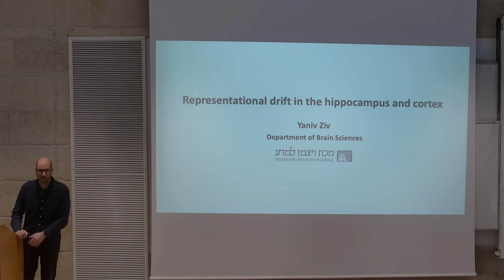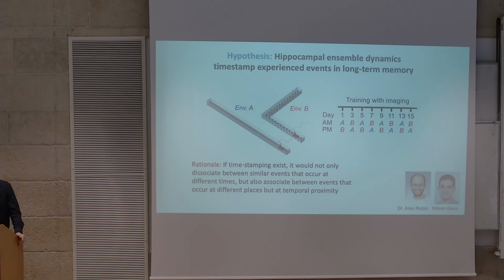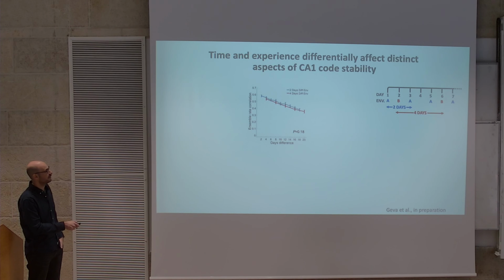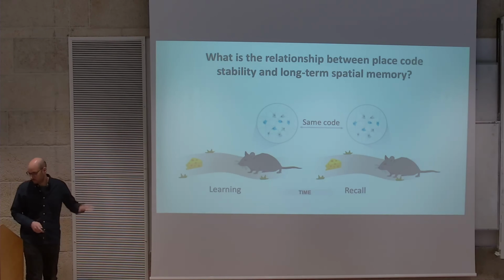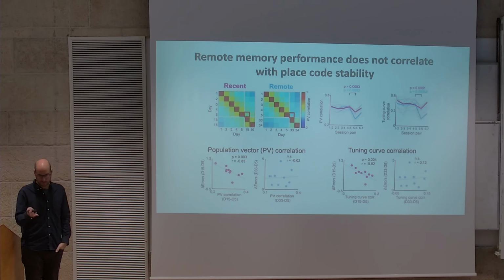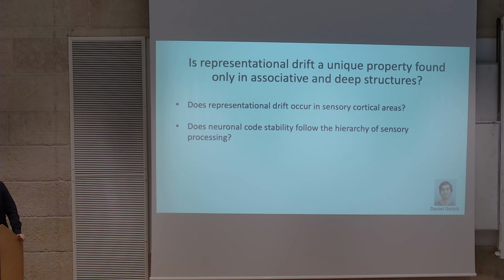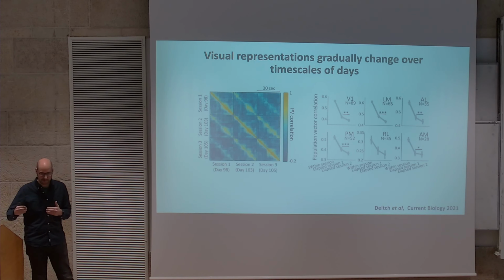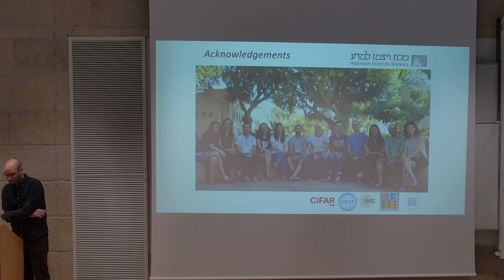ELSC Seminar Series 2021-2022 Prof. Yaniv Ziv, Weizmann Institute of Science, December 30 2021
Representational drift in hippocampus and cortex

A prevailing notion in memory research is that the persistence of a given memory depends on the stability of its coding by the neurons that were active during learning. Recent studies revealed that hippocampal place codes and cortical sensory codes gradually change (or drift) over time, calling into question the notion that stable neural codes underlie stable memories. I will present results from experiments in which we used optical imaging to longitudinally study hippocampal neural codes for long-term spatial memory. Our results suggest that spatial memory content is reliably preserved over weeks without relying on the long-term stability of hippocampal representations. I will discuss how these surprising findings relate to current theories in memory research.